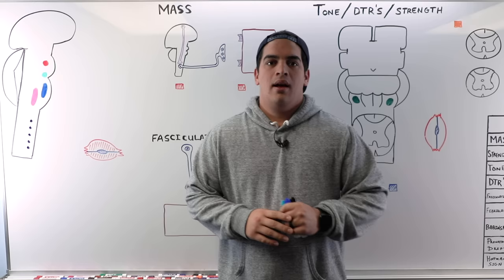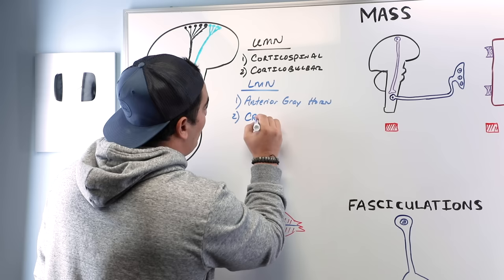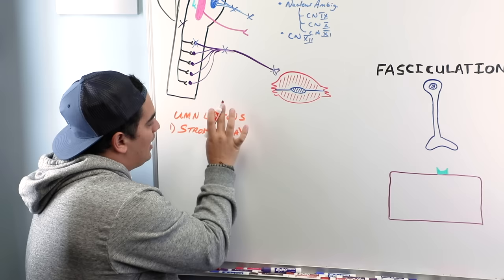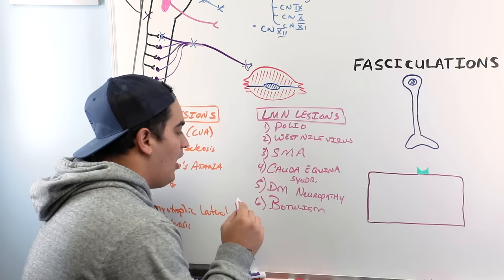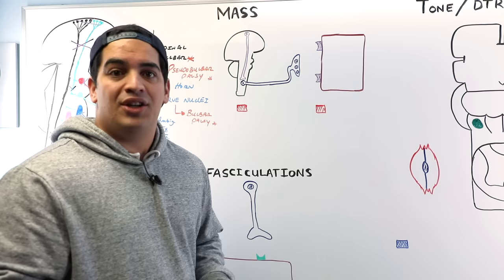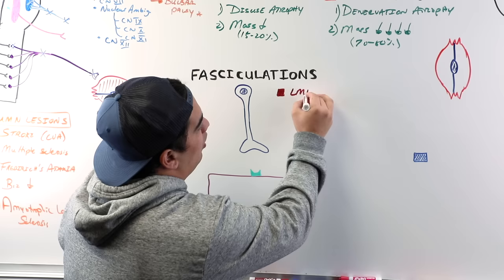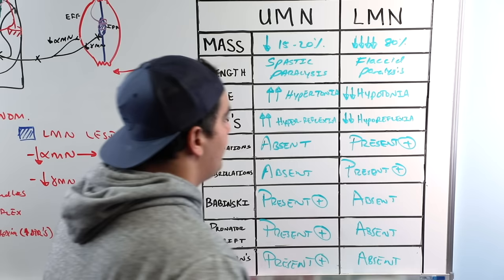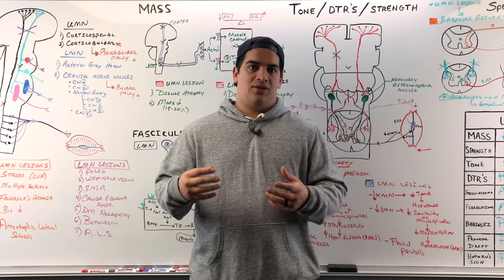Neurology | Upper Motor Neuron vs Lower Motor Neuron Lesion | UMN vs LMN Lesion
Ninja Nerds!

In this lecture Professor Zach Murphy will present on the pathophysiology and characteristics of an upper motor neuron lesion and a lower motor neuron lesion (UMN vs LMN lesion). We hope you enjoy this lecture and be sure to support us below!